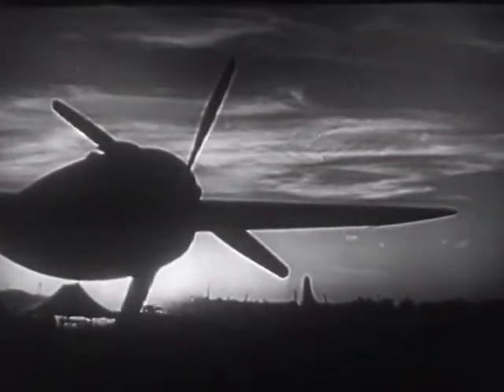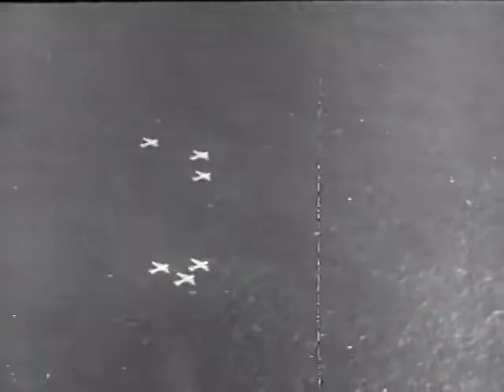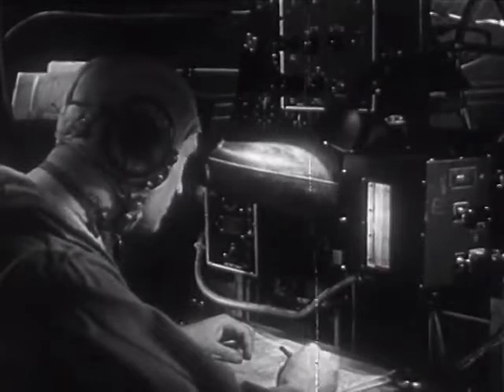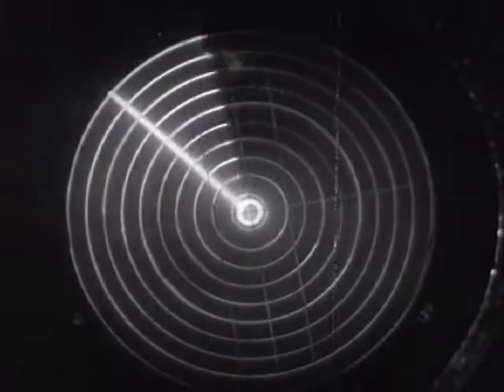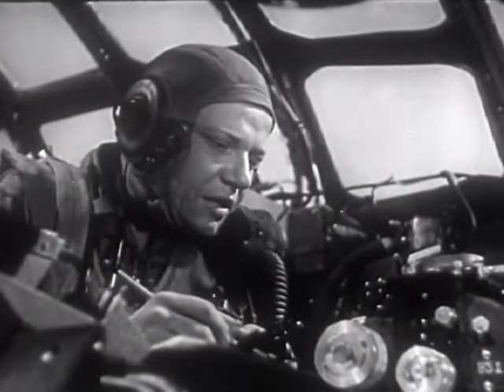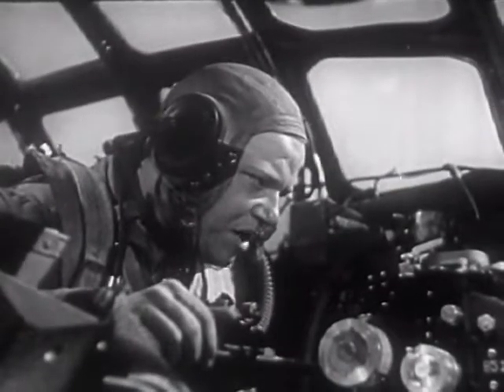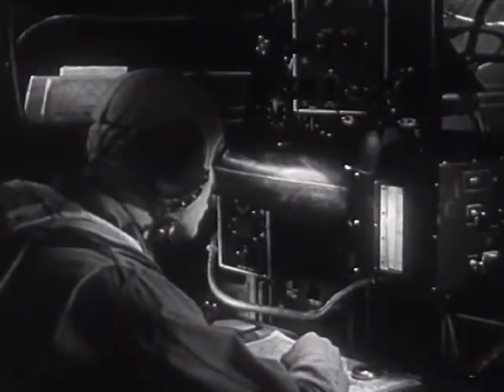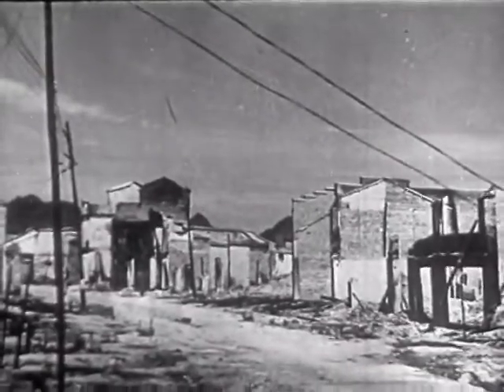Target Invisible (1945) U.S. Army Air Forces, World War II, radar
Illustrates the use of radar on a dramatized mission over Japan.